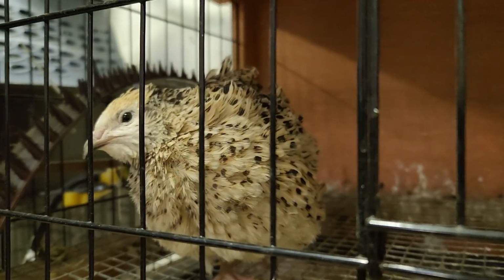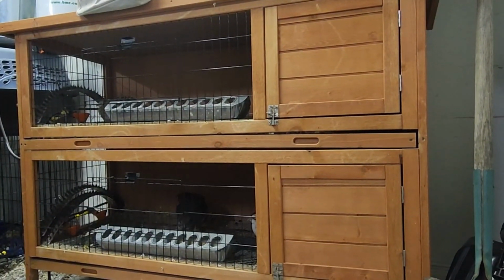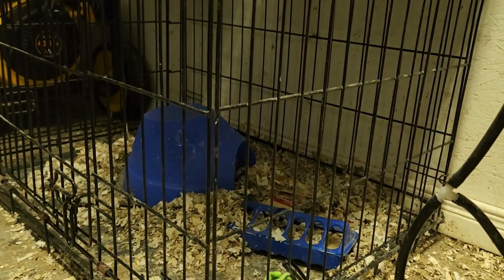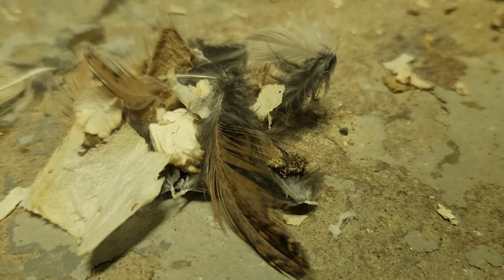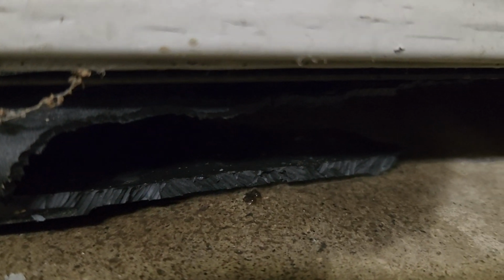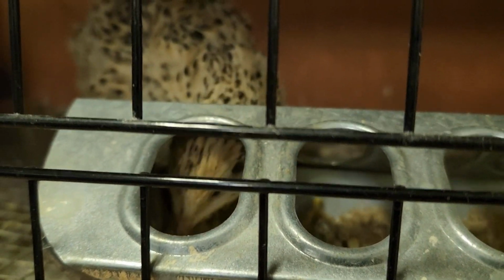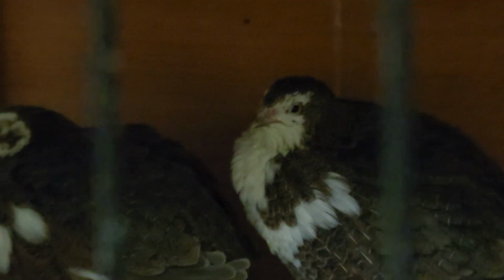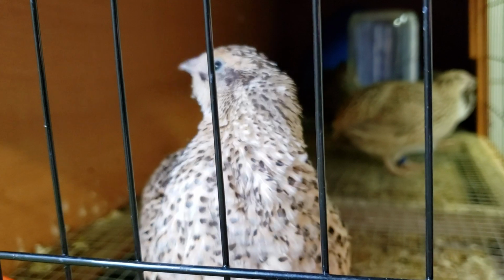Quail vs. Rat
A predator enters the coop.

llthewildyamll